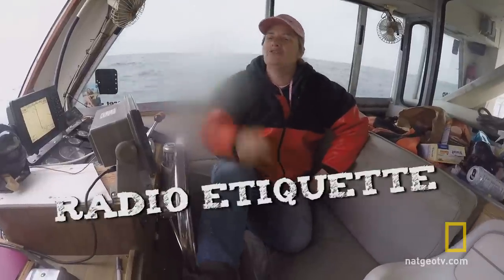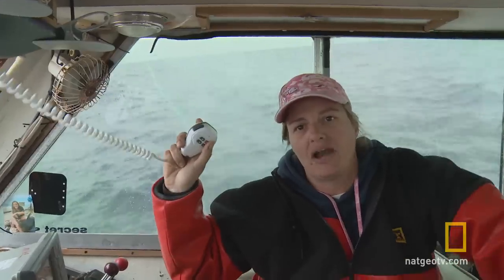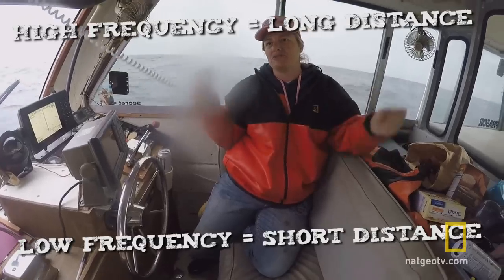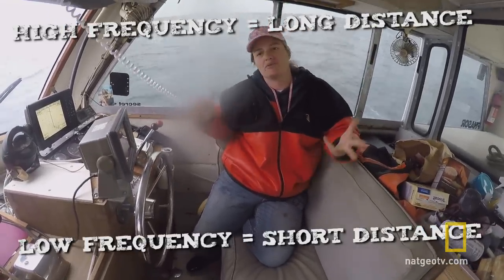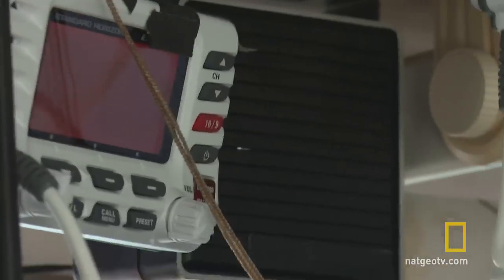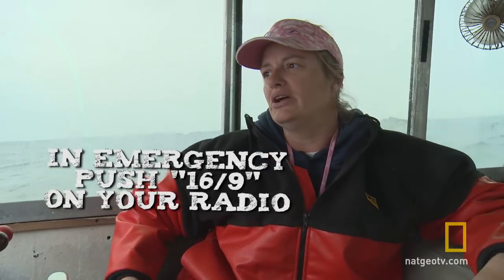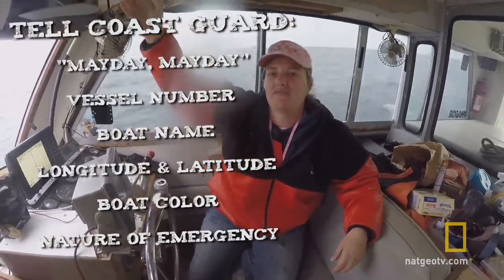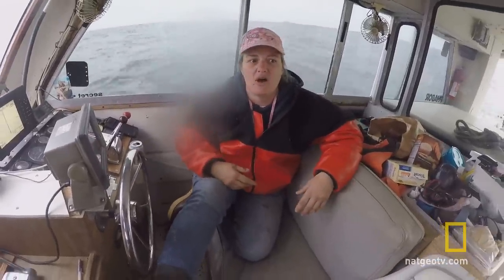Fishing Tips: Radio Etiquette | Wicked Tuna: Outer Banks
Captain Tami Gray gives some lessons on how to manage the marine radio.

About Wicked Tuna: Outer Banks:
New England’s best bluefin tuna fishermen venture south to North Carolina’s treacherous fishing grounds, the Outer Banks, where they will battle the local fleet for the ocean’s most lucrative prize. A single giant bluefin can be worth more than $20,000 but the dangerous waters, small quota and explosive rivalries make North Carolina's Outer Banks, nicknamed “The Graveyard of the Atlantic”, the most challenging place in the world to catch these elusive fish.